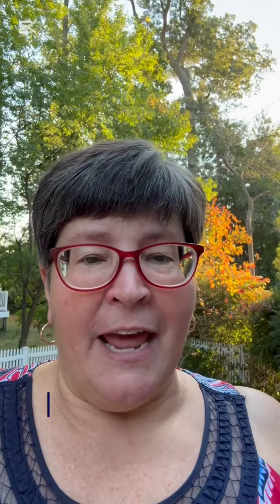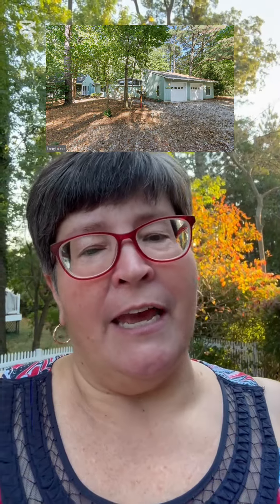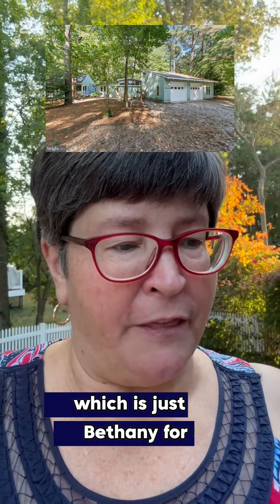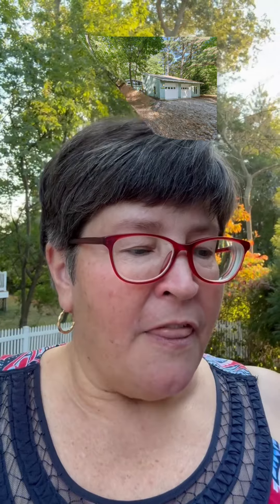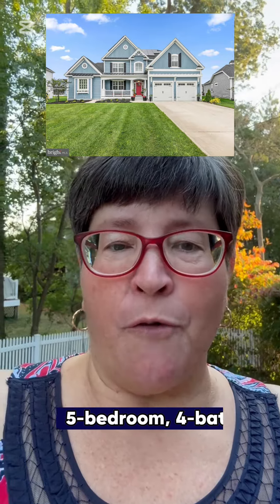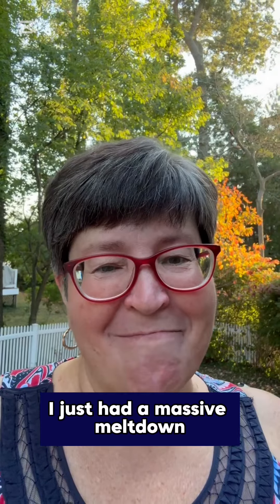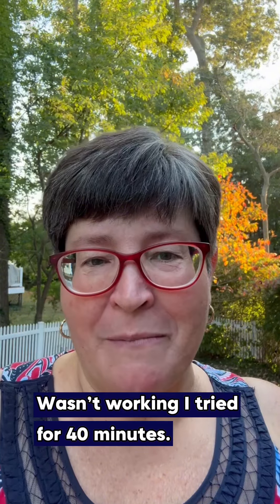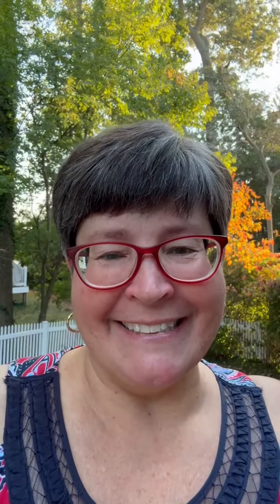🌊 Delaware Beach Market Update: This Week's Snapshot 🌊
🏠 36 Coming Soon | 🏡 143 New Active | 🔑 3 Active Standouts | 🔑 1 Coming Soon Standout | ⏳ 54 Active Under Contract | 📝 116 Pending | 🏆 154 Closed

✨ Jenn's Standouts:

🌟 New Home in Downtown Milton!

🌟 Unique South Bethany Opportunity!
- 3 Bed | 3 Bath
- Contemporary cottage in the private beach community of Middlesex Beach

🌟 Nearly New Home Adjacent to Lewes!
- 5 Bed | 4 Bath
- Just built a year or so ago

🌟 Updated Waterfront Townhome in North Bethany!
- 4 Bed | 4 Bath
- Located on a marina, features a garage, community pool, and is walking distance to the beach

📈 Whether you’re tracking market trends, hunting for your dream beach home, or need expert advice on buying and selling in the Delaware Beaches, we’ve got you covered with over 102 combined years of experience. Reach out for a custom update on your community!